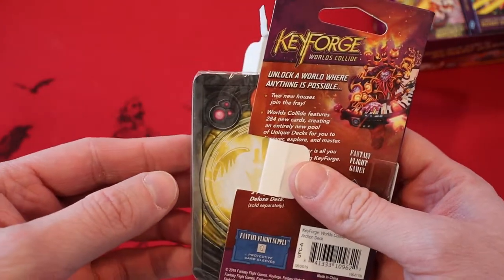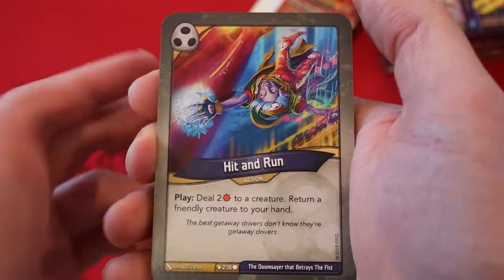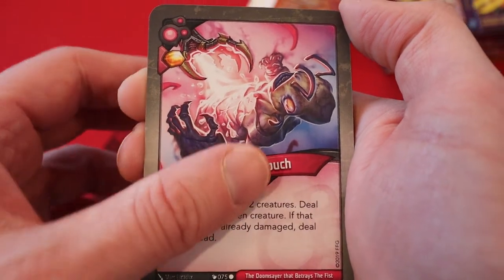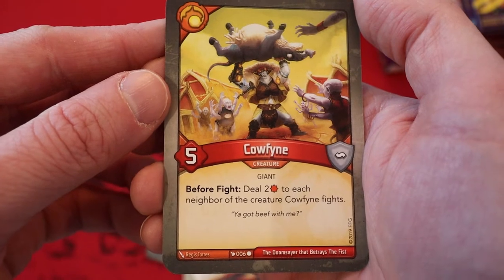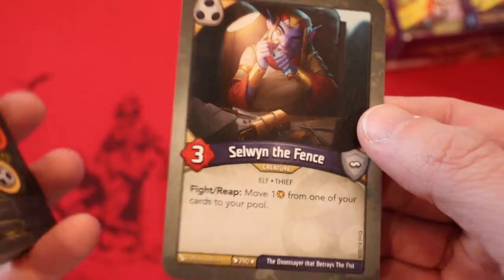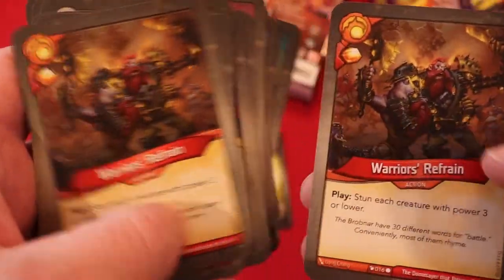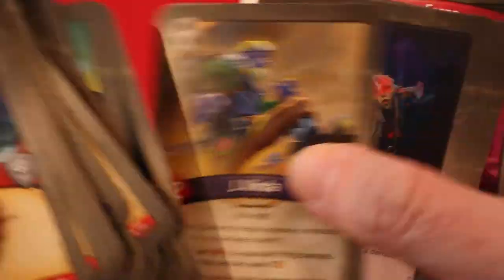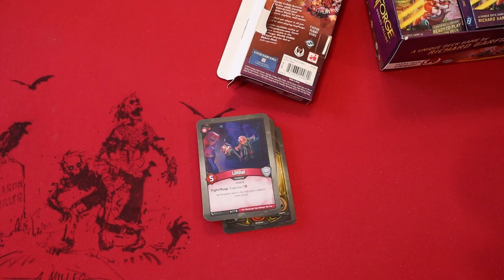Wait.. A Keyforge Deck With A Usable Brobnar?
We are finally back and what is this? A decent Brobnar in World's Collide!? I had an incredibly busy week, but should be back to doing more videos more often.

Write a note and send it to:
Jean Claude